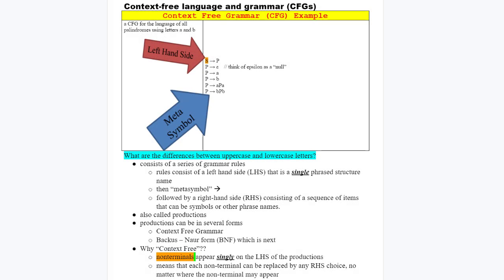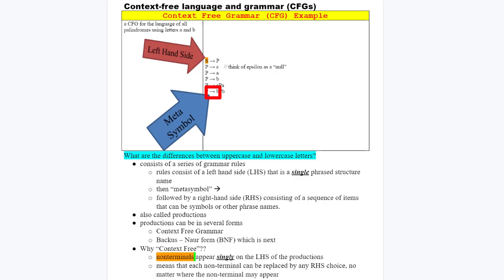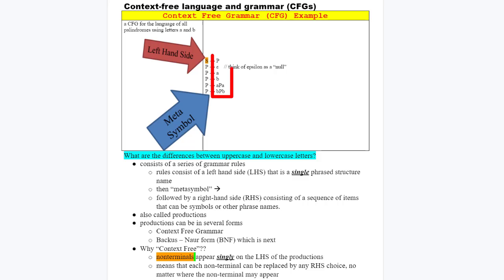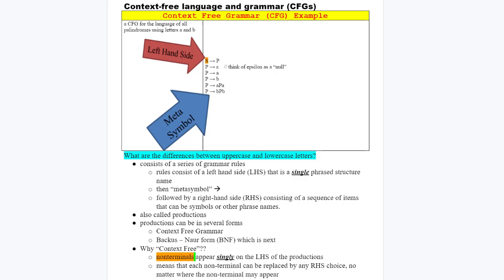Introduction to Context Free Grammars